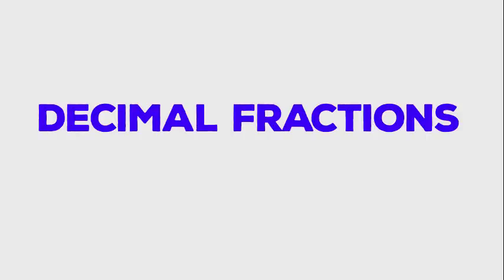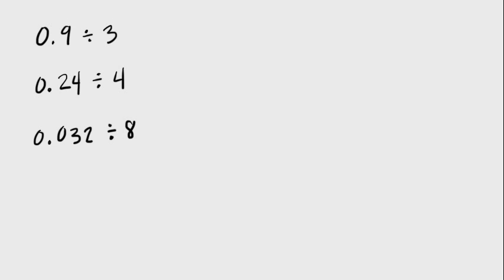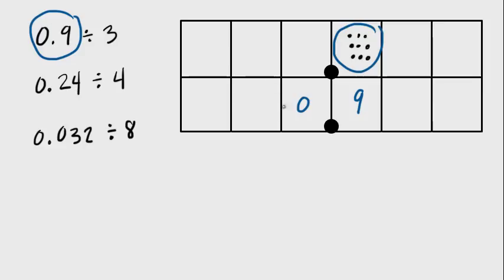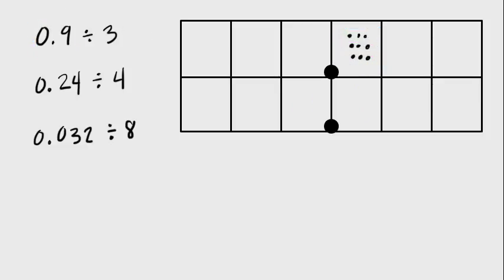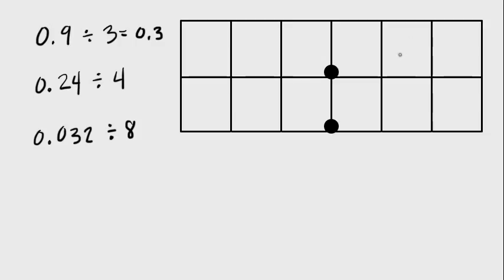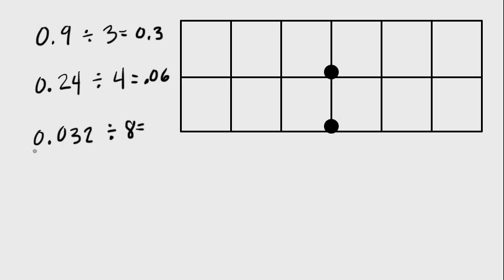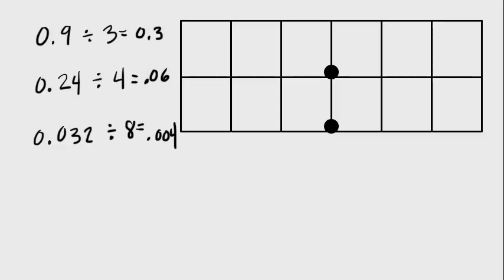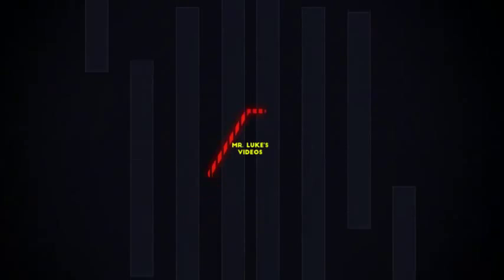Dividing Decimal Fractions Part 1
Decimals and Division